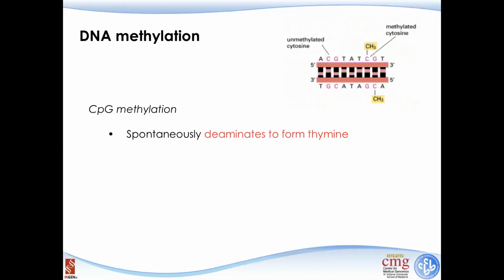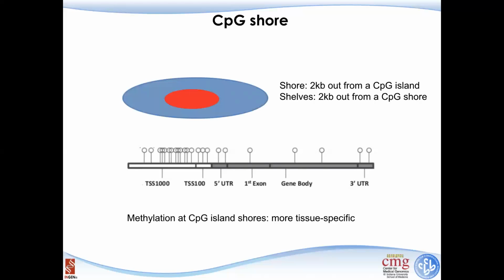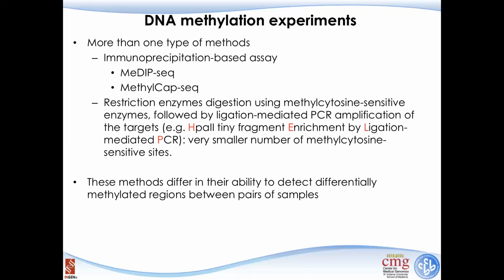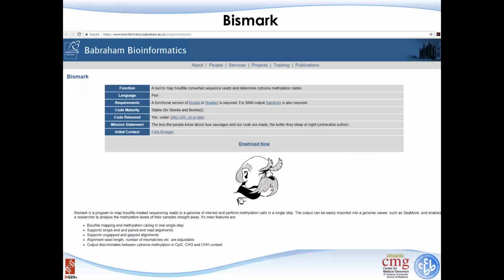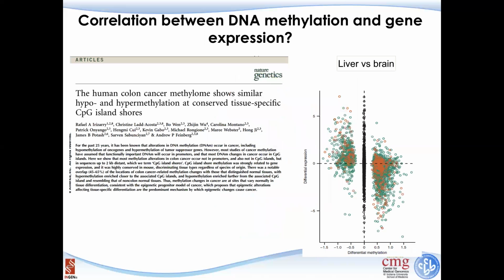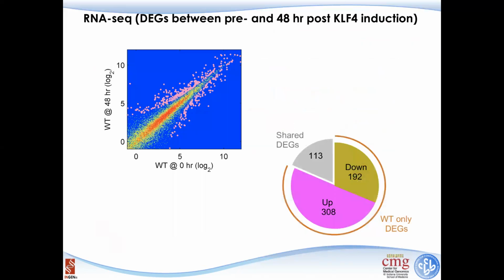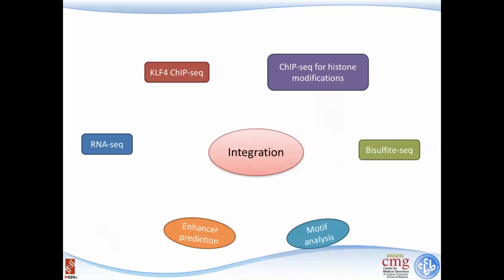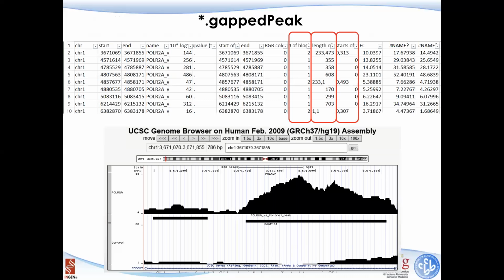Lecture12 part 2